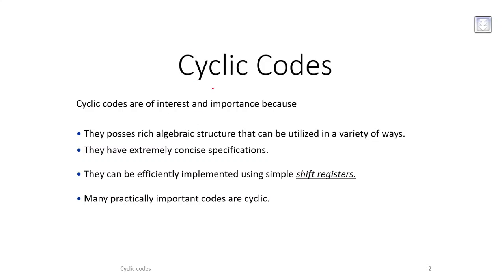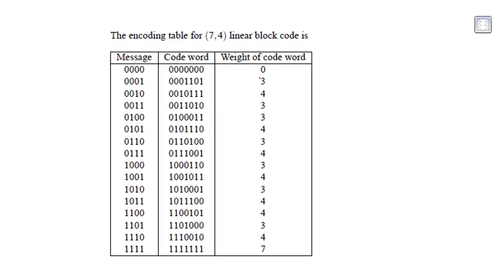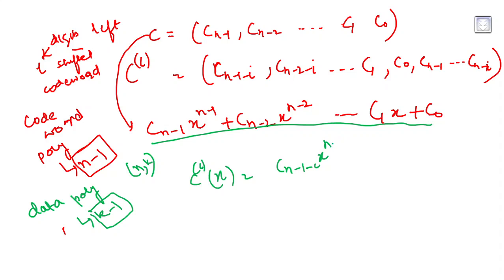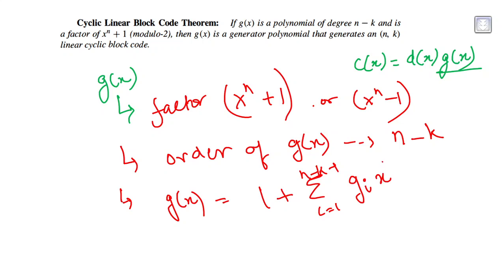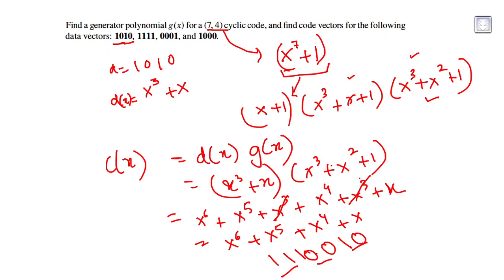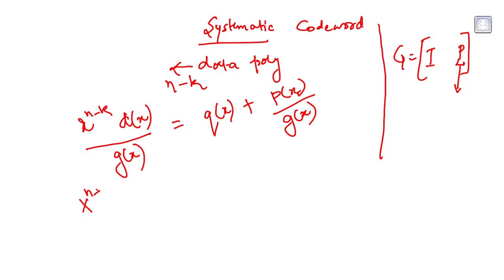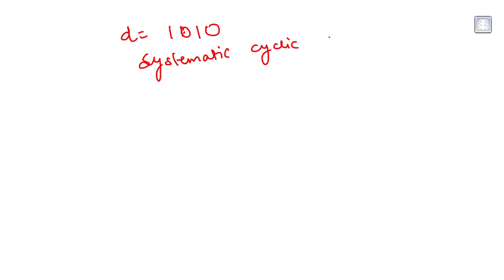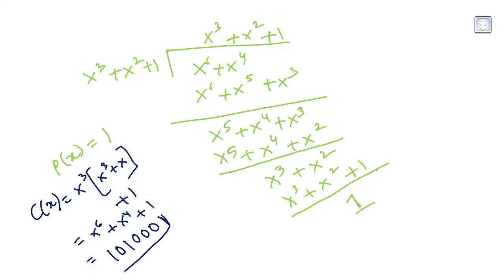Introduction to Cyclic Codes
Cyclic Codes| Generator polynomial| Systematic Cyclic Codes